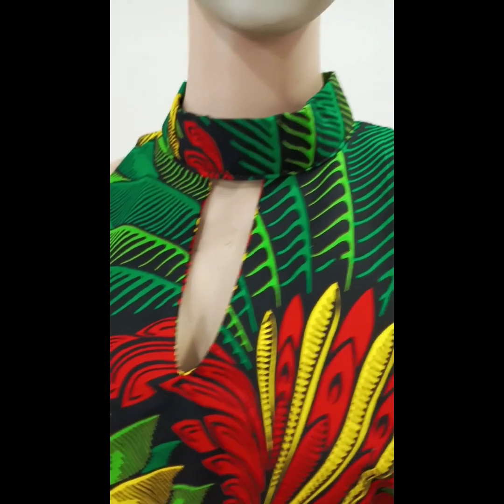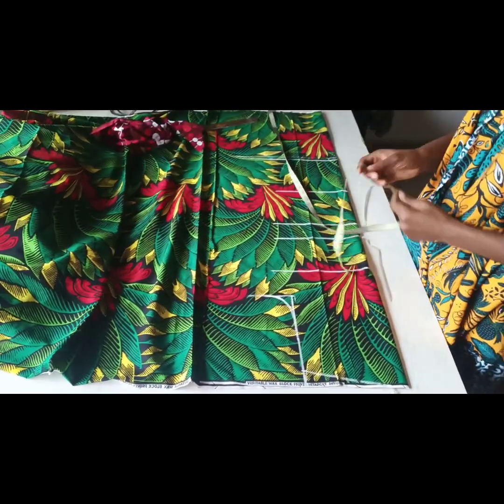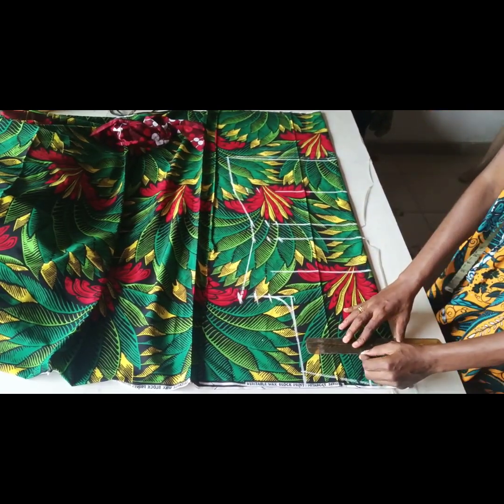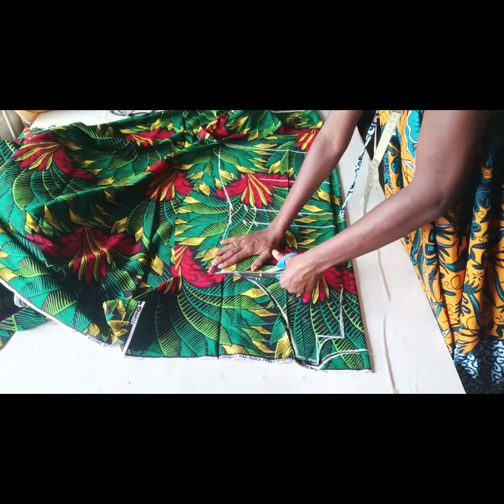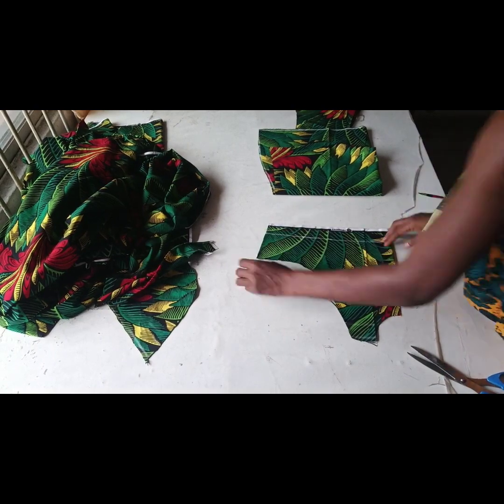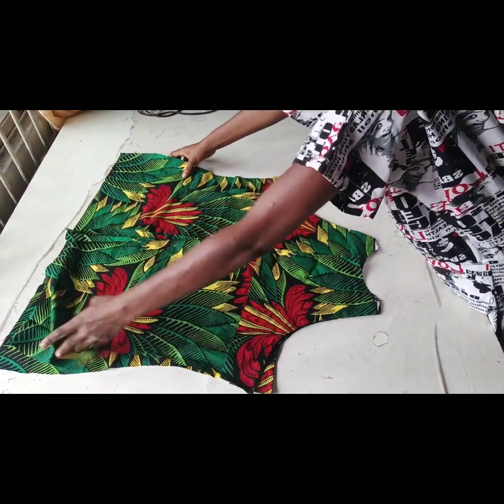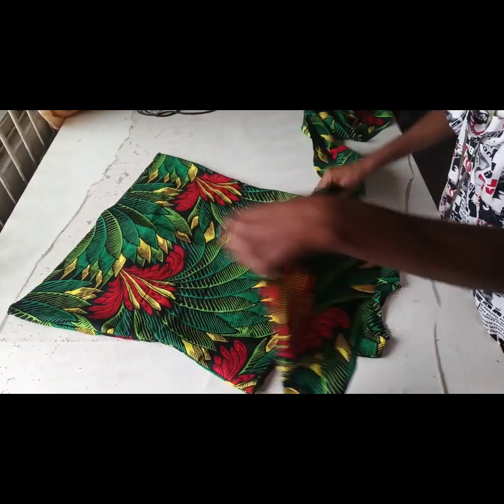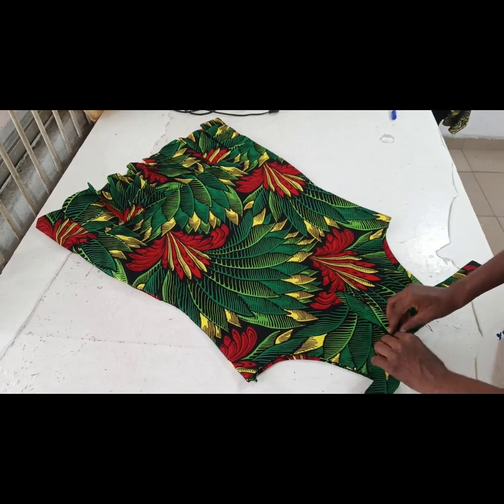Pleated A-cut dress wirh keyhole neckline/highneck/cutting and sewing.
how to cut and sew this A-cut dress with pleated details and a keyhole neckline.